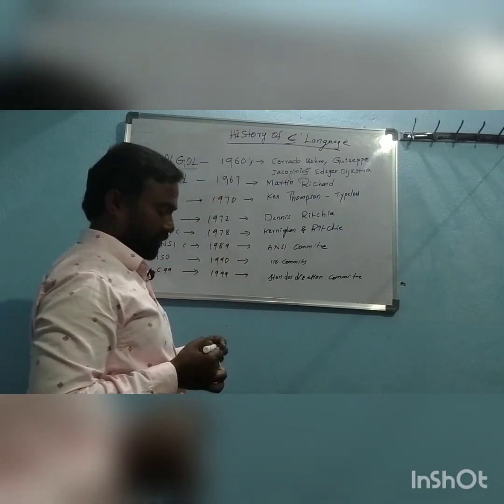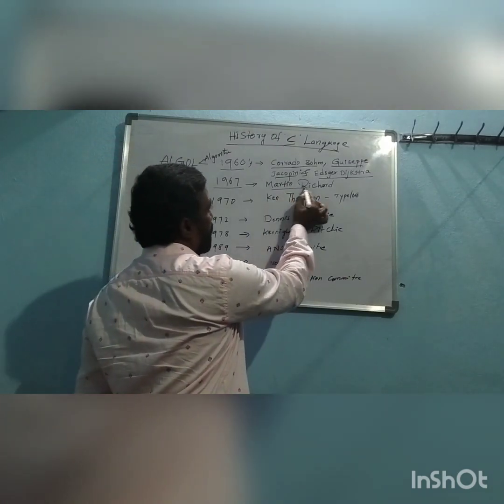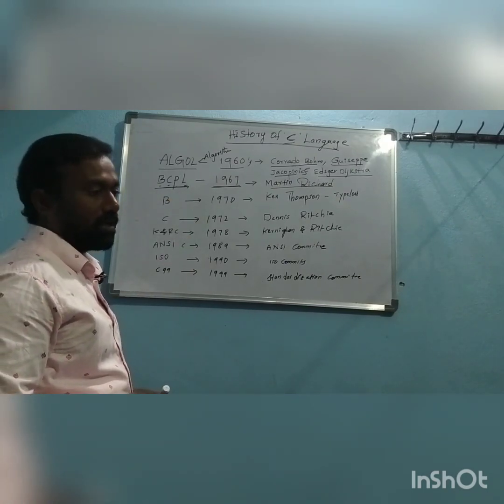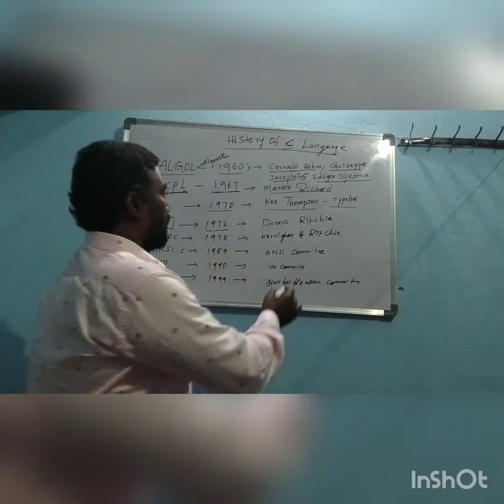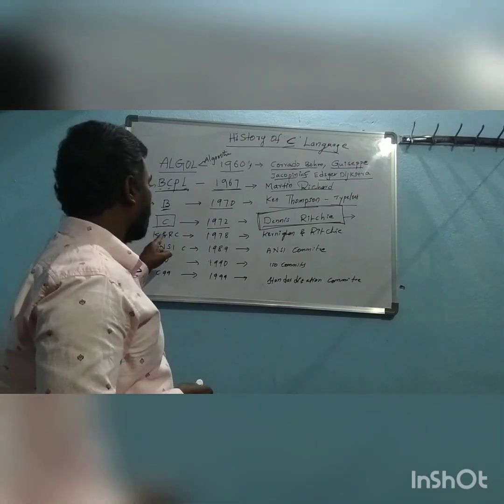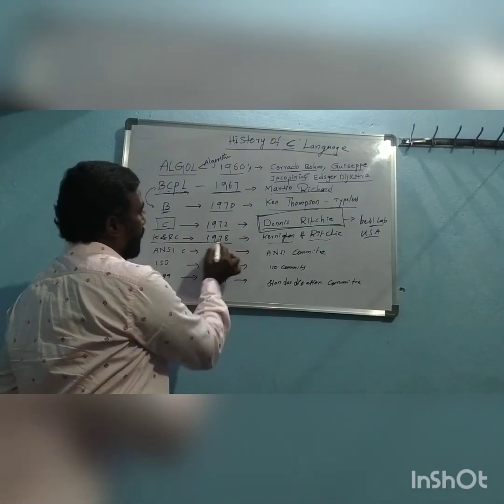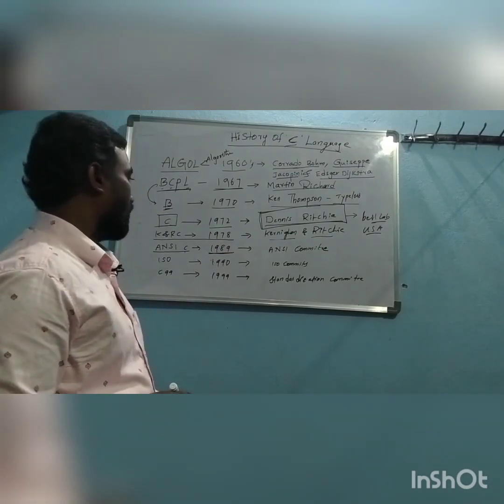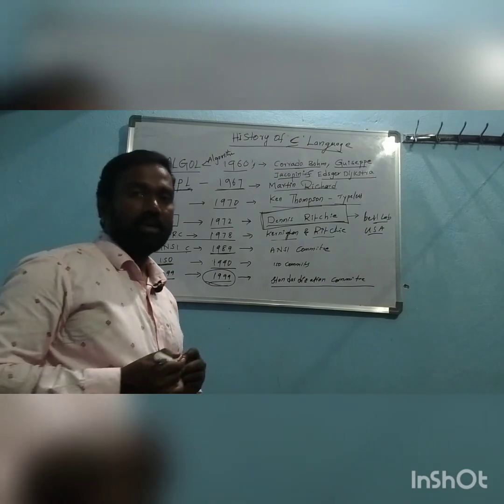C Programming tutorials , History of C Programming language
MASS TECHNOLOGY